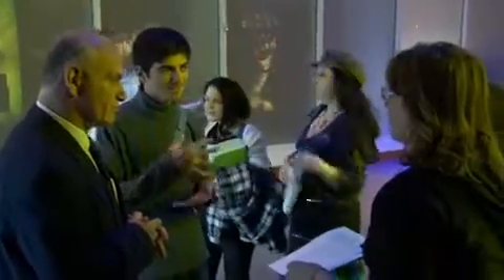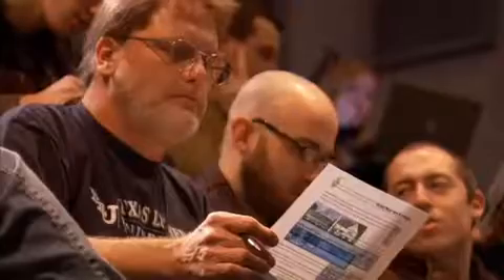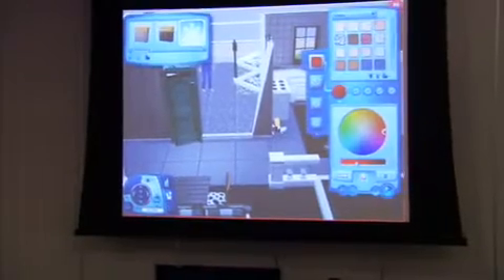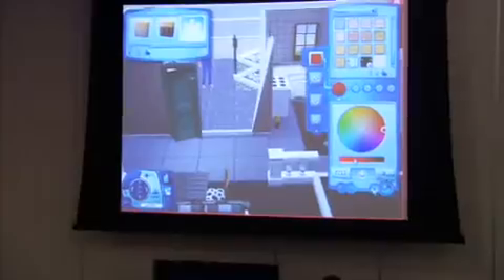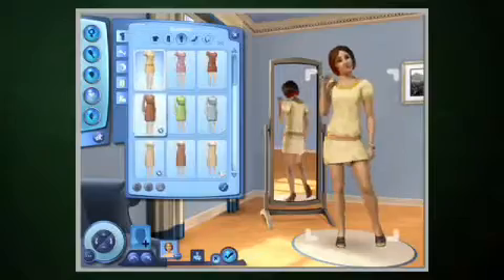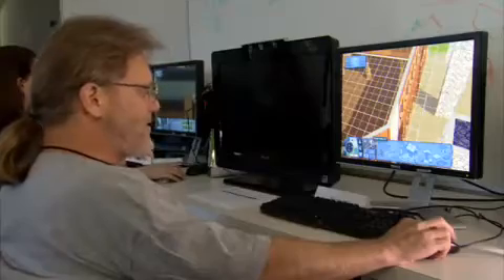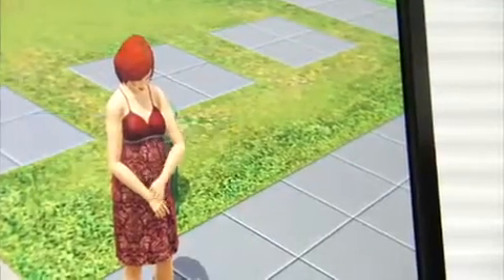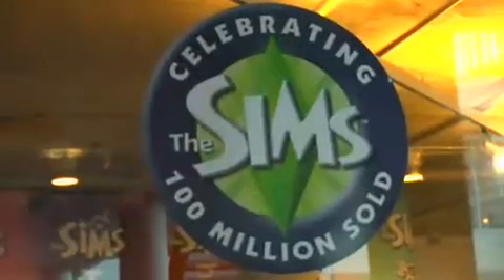Sims 3 Creators Camp